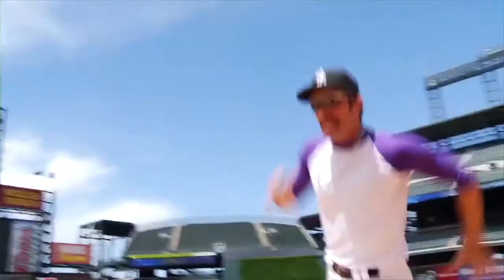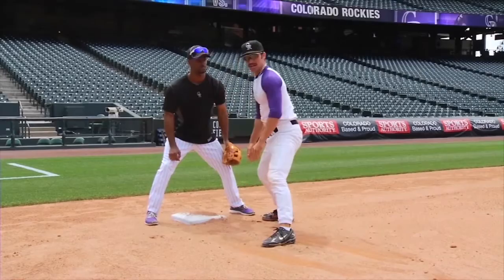Spicin' It Up with Domingo Ayala – Baserunning (Eric Young Jr.)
EY Jr. joins Domingo Ayala so he can spice things up on the basepaths (2011).

Social: @Rockies on Twitter, Instagram and Facebook